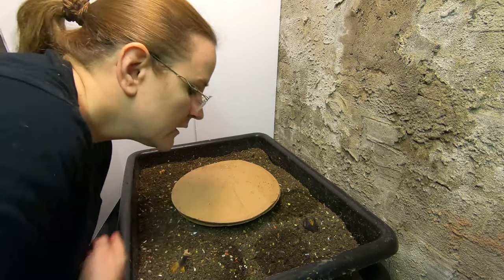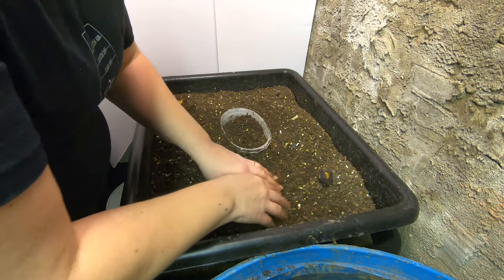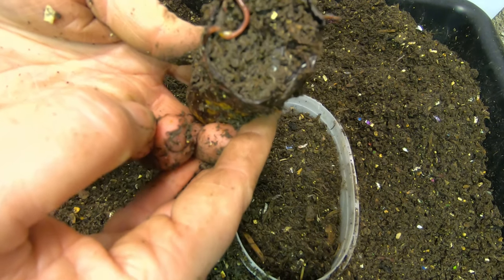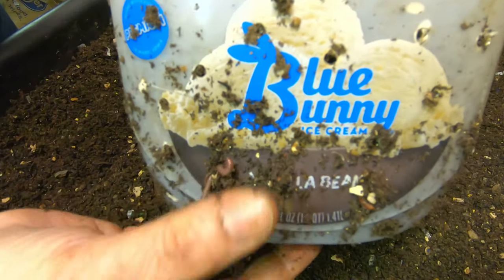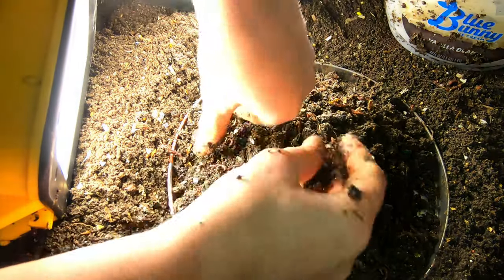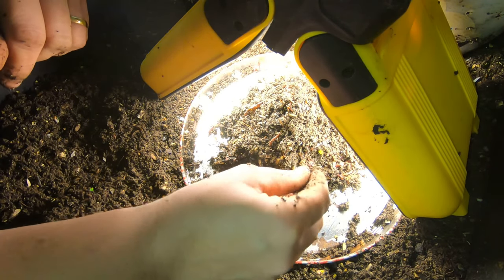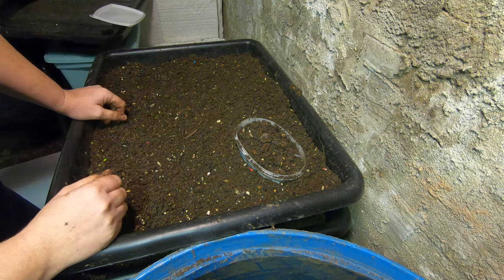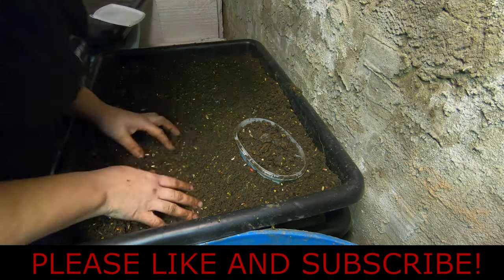BAITING GAME 3- Migration with Light Assist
Round 4 (week 4) of the baiting game.  4 increasingly rotted banana and one quart ice cream container with ground fruit and bedding. 7 days since the last check.